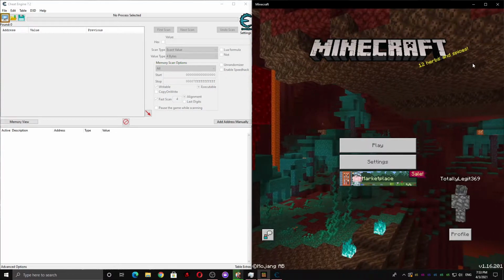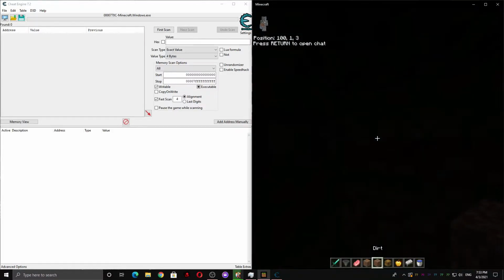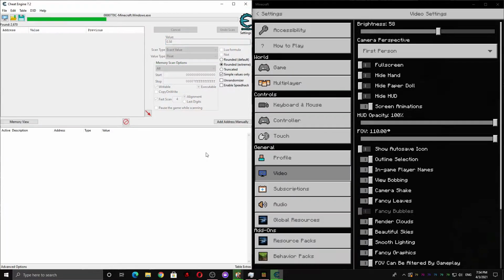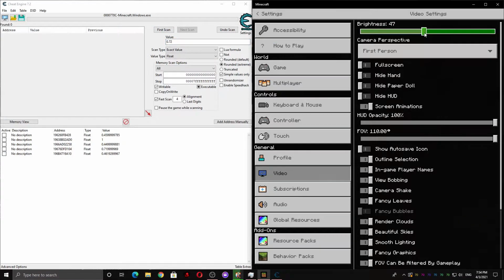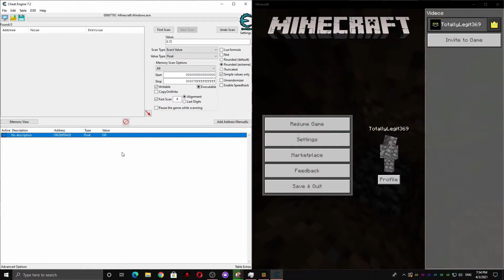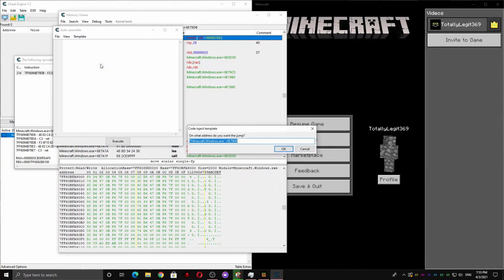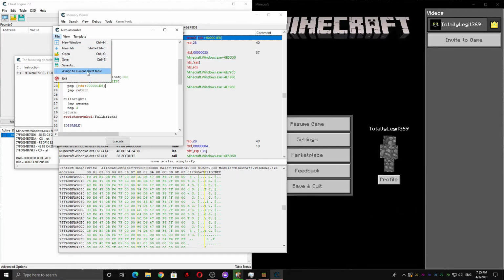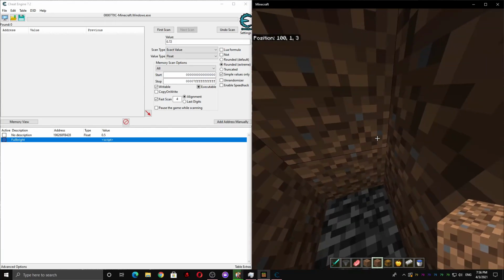How to make your own fullbright mod for Minecraft Windows 10 Edition